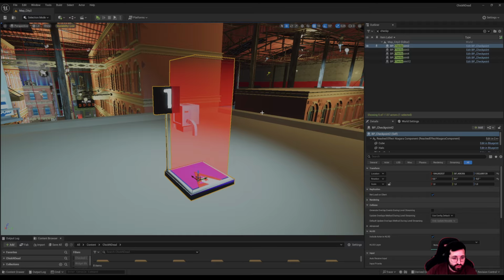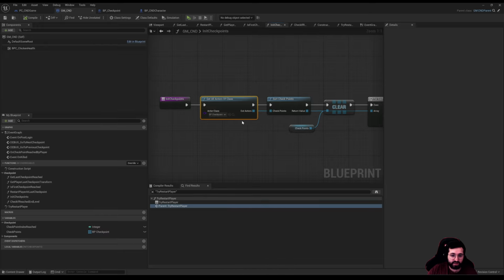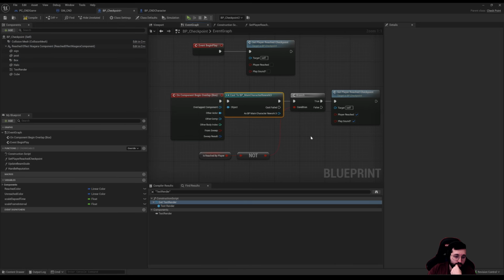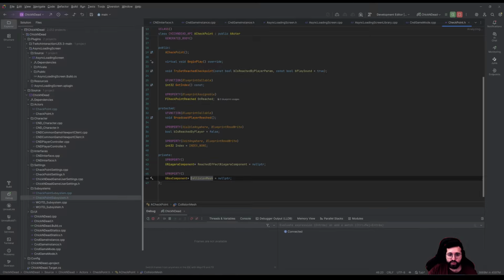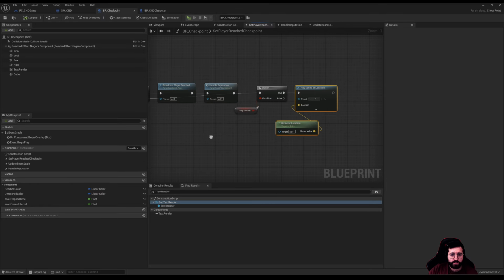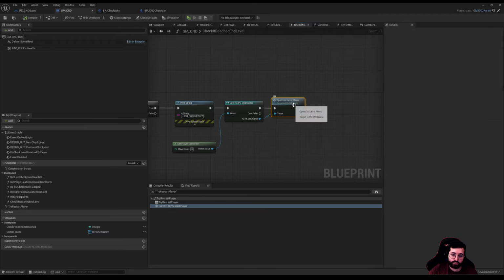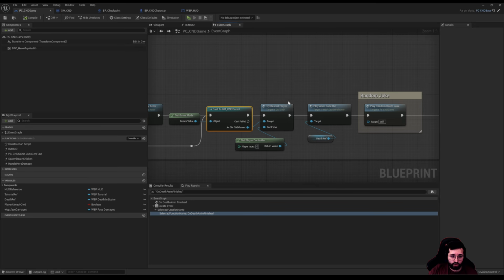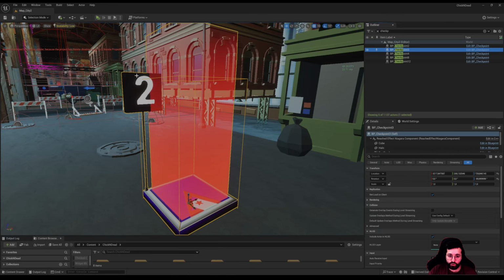Unreal Engine Checkpoint System Showcase (BP & C++)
In this first video, I’m showcasing the checkpoint system from my indie game project.
The goal is simple: practice my YouTube skills and give you a look at my codebase, whether you’re a beginner or just curious how another developer builds systems like this.

Feel free to let me know if there’s anything I can improve (video quality, code structure, etc.).

PS: I was really tired when I recorded this, but I figured if I didn’t do it now, I’d end up postponing it again 😅

PS 2: You should watch the video at 1.2× speed!

Chapters:

00:00 Intro
01:42 What Are Checkpoints?
03:10 GameMode Checkpoint Setup
05:32 Checkpoint Blueprint Overview
06:50 Overlap and Trigger Logic
08:39 Checkpoint C++ Implementation
11:33 Handling Checkpoint Reached Events
14:07 Death, Respawn and Checkpoint Logic
17:52 Debug Tools and Conclusion